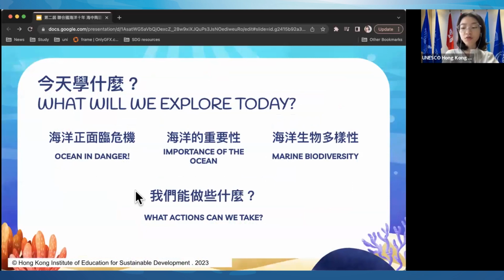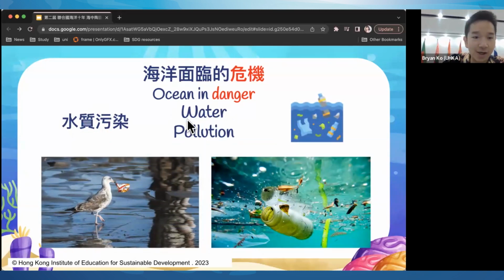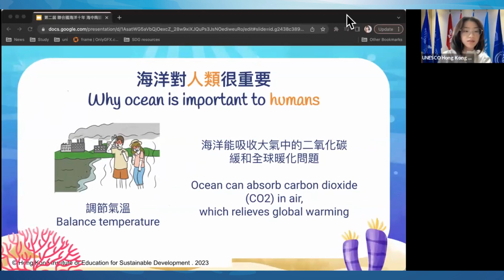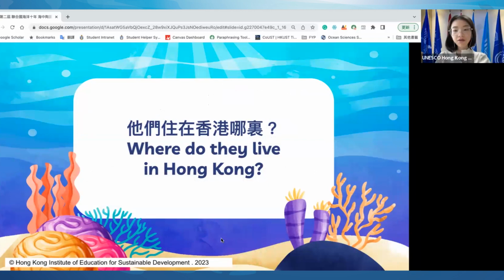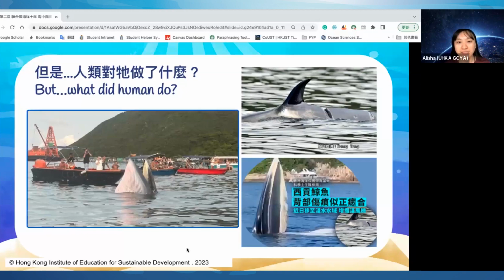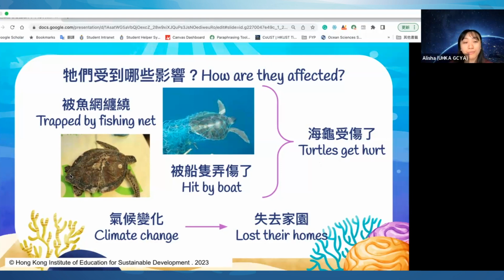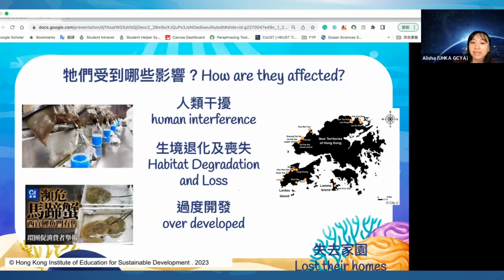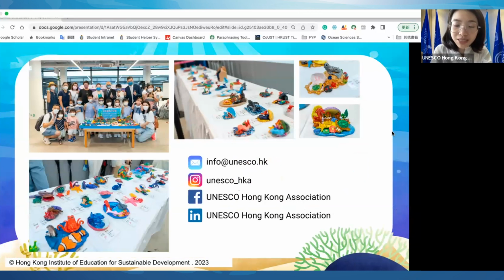【United Nations Ocean Decade Children Oceanic Pottery Project 2023】Ocean Science Workshop (ENG)